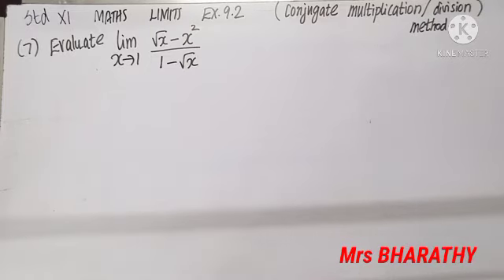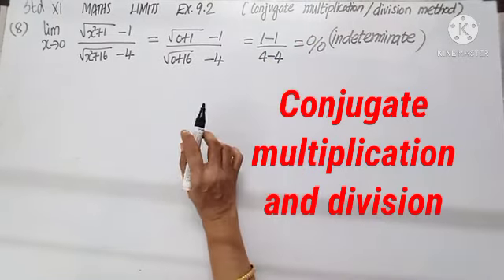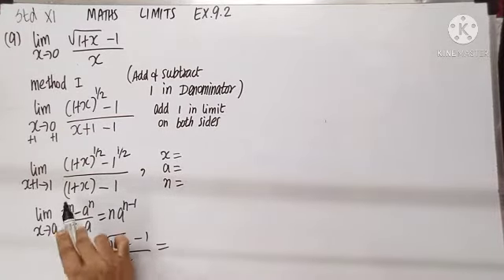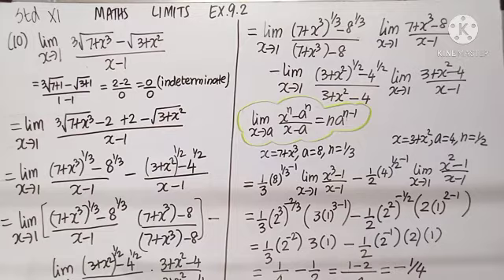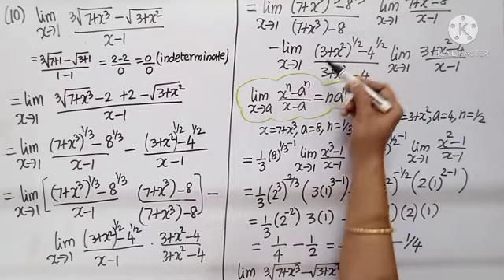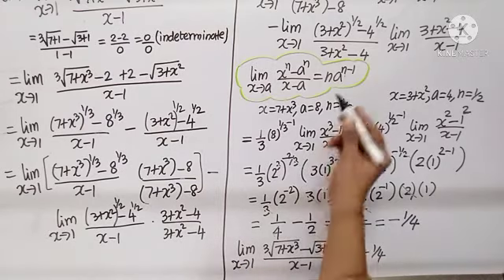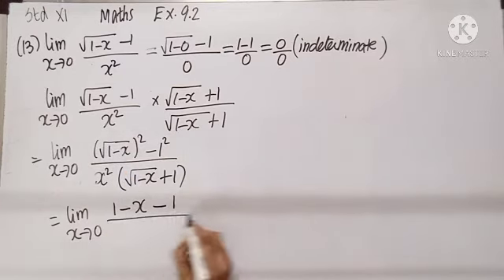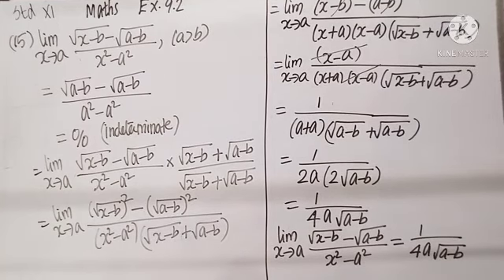Std11|MT113|Ex 9.2-7 to 10,12,13,15|Maths| Evaluation of limit through conjugate method